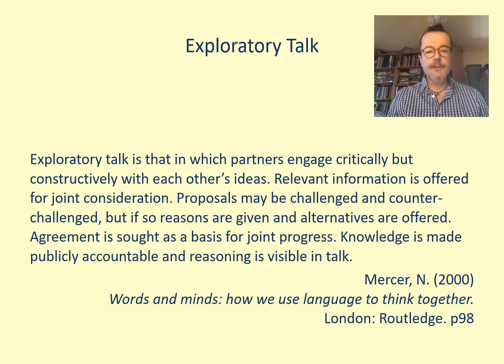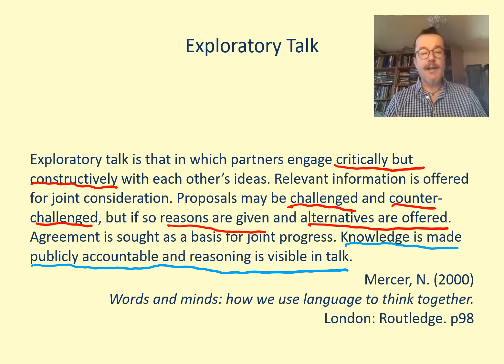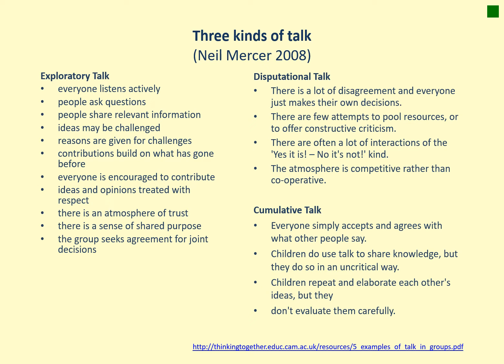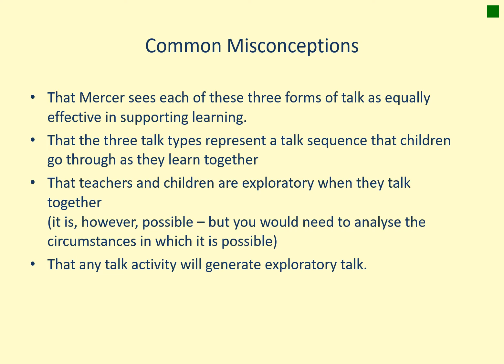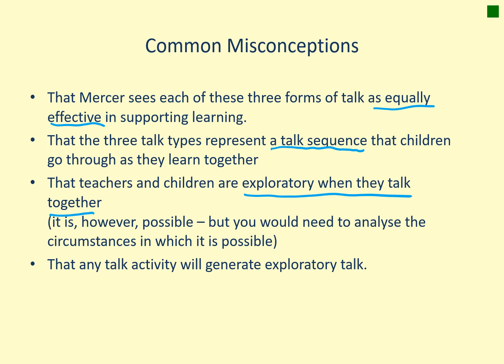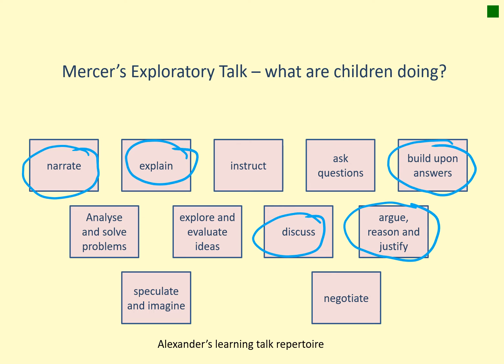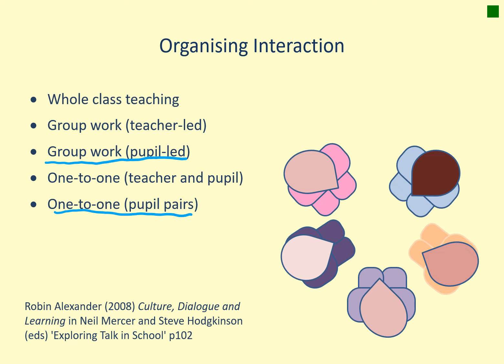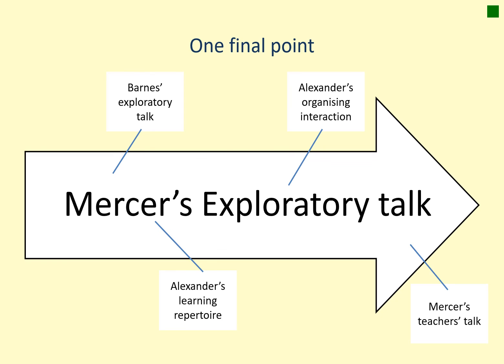Talk clarification Mercer